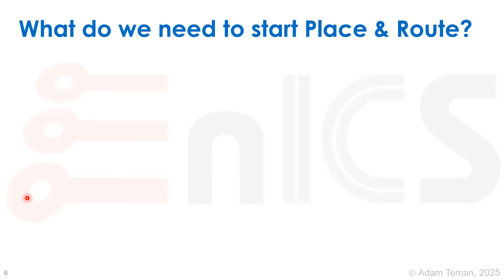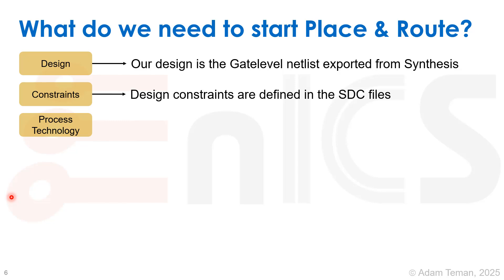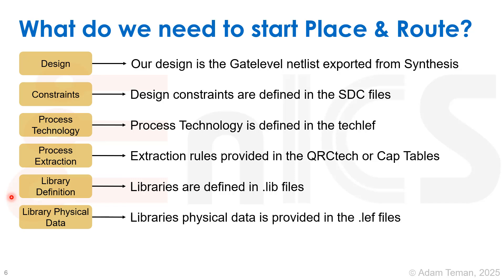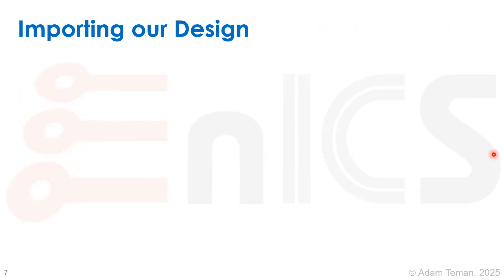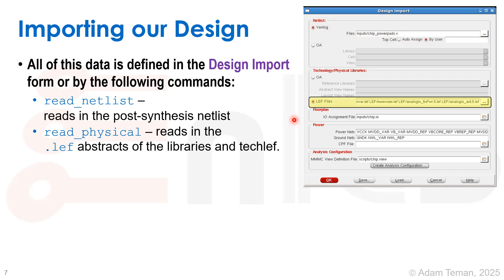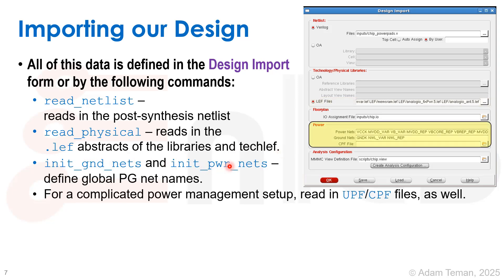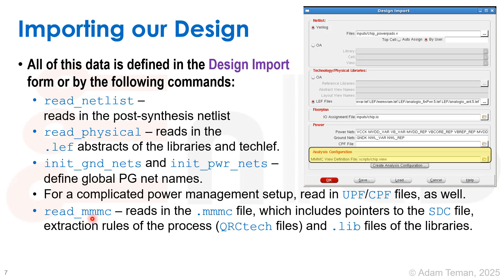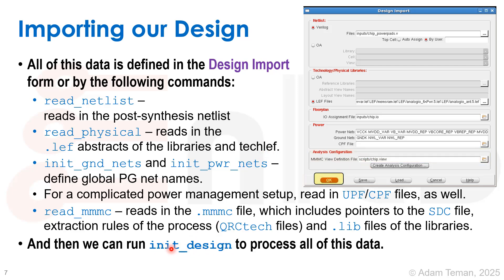RTL2GDS Demo Part 4.2: Place and Route - Init Design